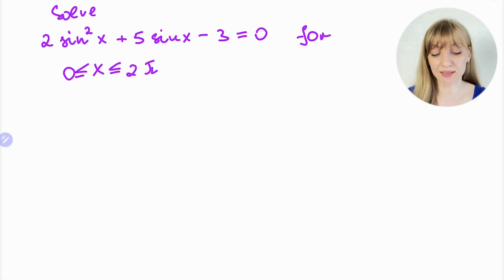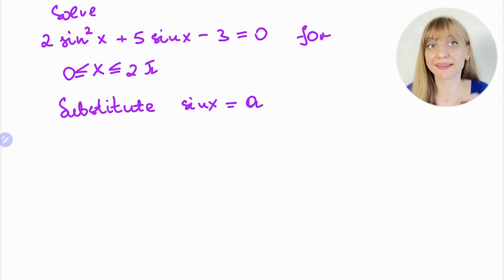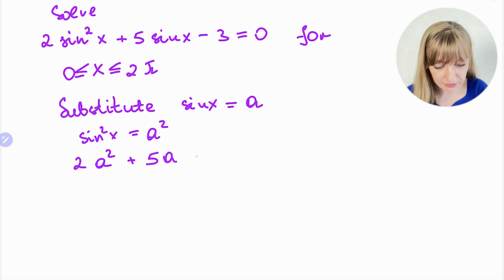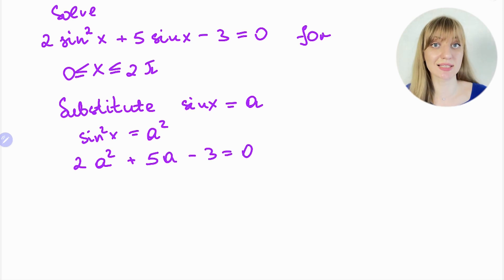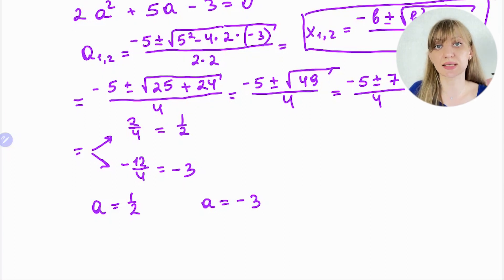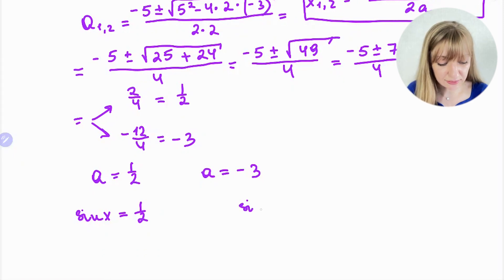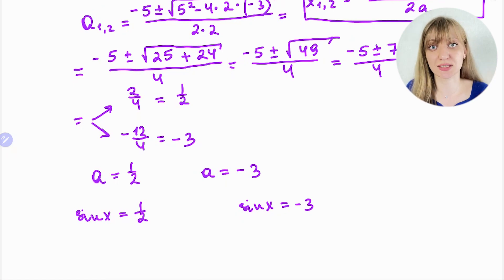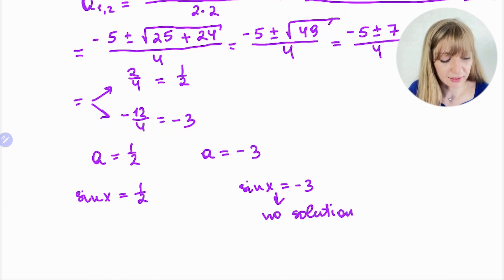How to solve trigonometric equations❓ Examples and solutions❗️ Аcquire а course IB MATHS AA HL✅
0:00 - how to pass the maths exam with flying colors?
1:00 - start to solve trigonometric equations
1:40 - domain of the equation, number of solutions
2:27 - usе substitution to get a quadratic equation first
3:49 - usе quadratic formula to solve quadratic equation
7:40 - back to sine, restrictions for the sine function
8:37 - unit circle, roots of the equation on the unit circle
11:52 - final solution of trigonometric equation
12:58 - how to understand maths?
13:15 - BONUS!

Welcome to my video on solving trig equations, designed to equip you with the skills you need to excel in your IB Maths exam. How to solve trigonometric equations?
Whether you're pursuing IB Maths AA HL or IB Maths AA SL, this online course IB Maths will empower you to conquer complex trigonometric equations with confidence.
I uncover the fundamental principles of solving trig identities and equations and lay the foundation for your problem-solving prowess.
I will teach you how to identify the domain of an equation and determine the possible number of solutions, setting the stage for accurate problem-solving.
Unlock the power of substitution and apply it to solve quadratic equations derived from trigonometric expressions.
Dive deeper into the sine function, exploring its restrictions and implications for solving trigonometric equations.
Gain a profound understanding of mathematical concepts and enhance your overall learning experience with our IB Maths course.
Enroll in my online course IB Maths AA HL or IB Maths AA SL course today and embark on a journey that will redefine your relationship with mathematics. Elevate your problem-solving skills, conquer trigonometric equations, and pave the way for your academic success. Take advantage of this opportunity to unleash your mathematical potential and unlock a world of possibilities. Join us now!